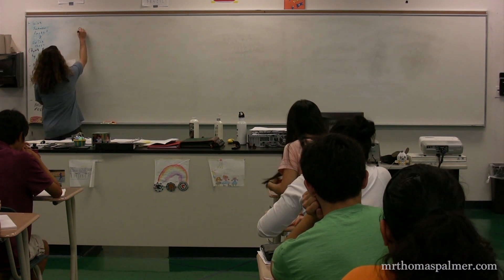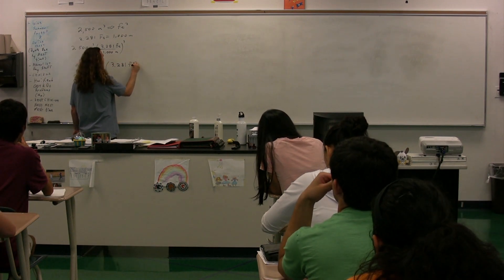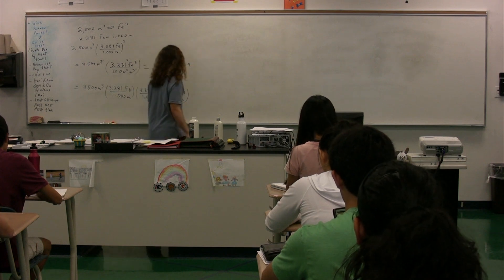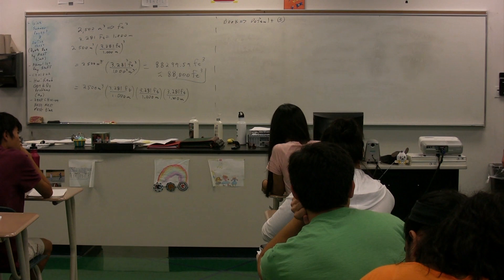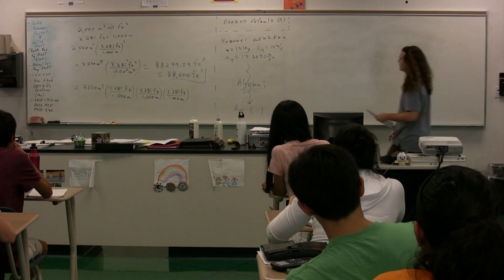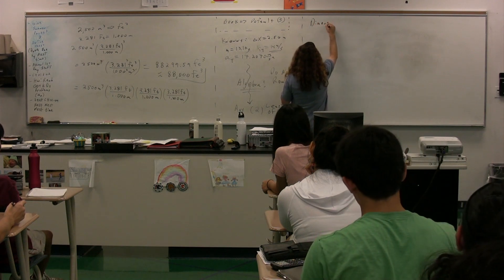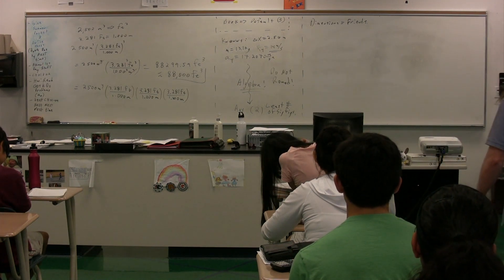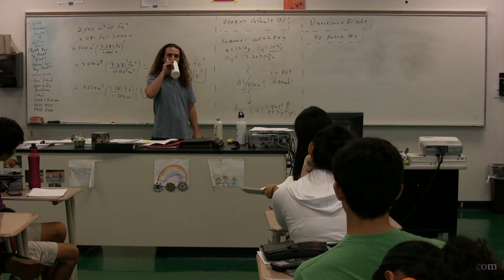Dimensions, Conversions and Significant Figures